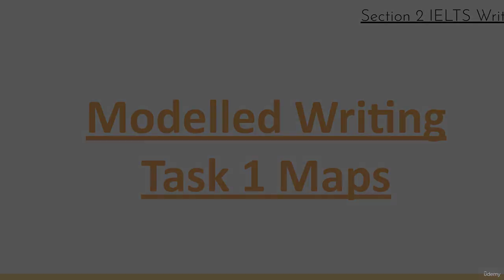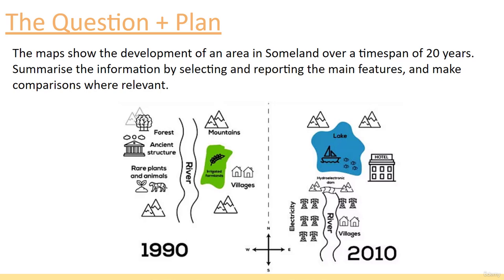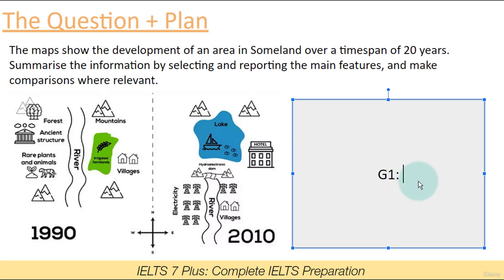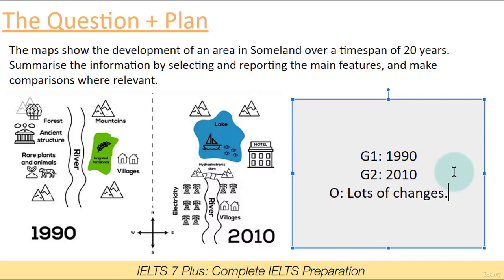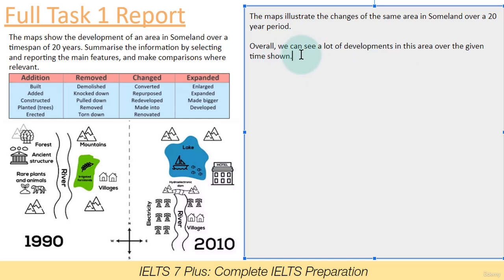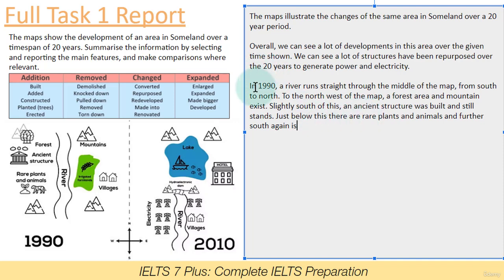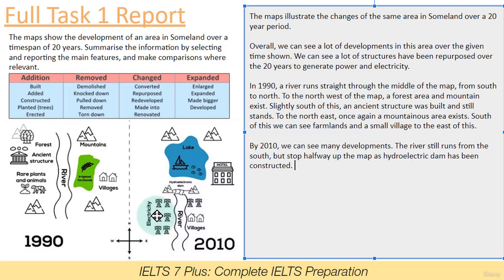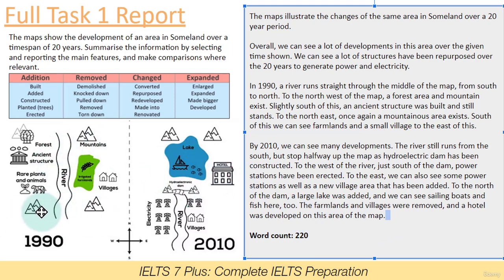020 Modelled Writing Task 1 Map